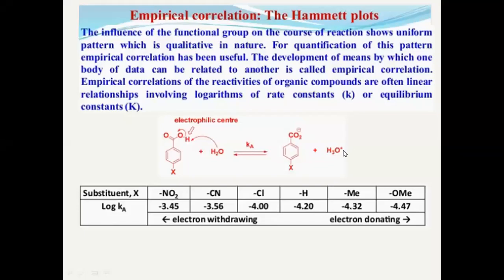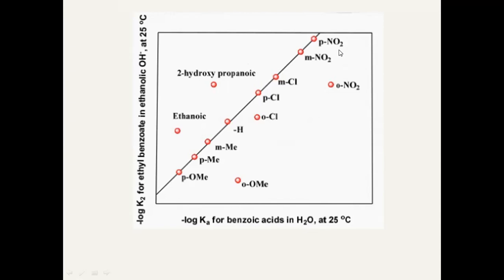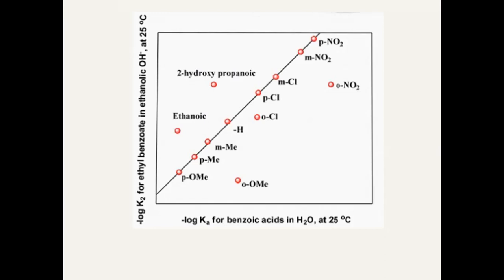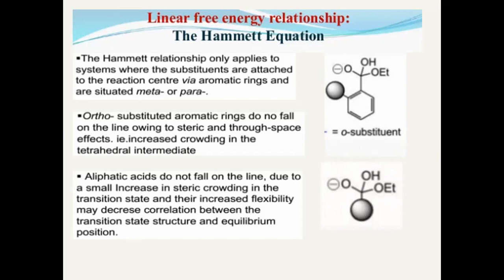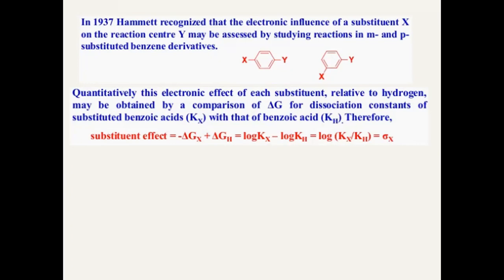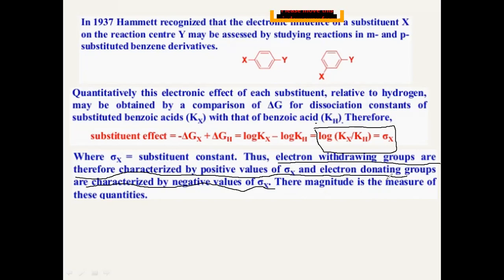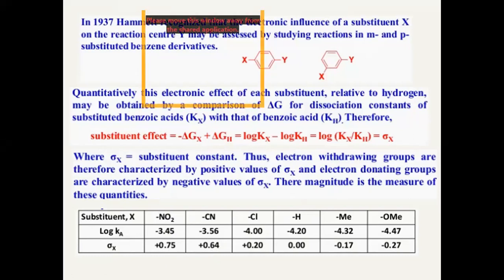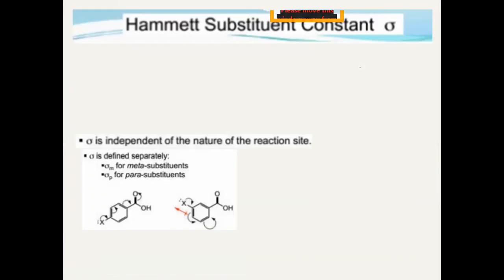Lec 02: Hammet Equation & Energy Relationship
In this lecture concepts of Kinetic and thermodynamic of s chemical reaction is explained.